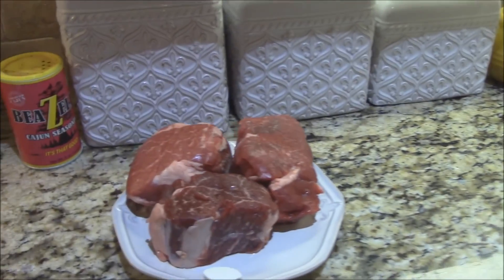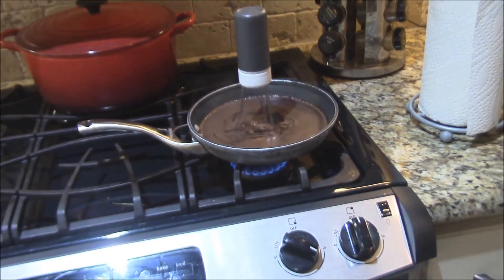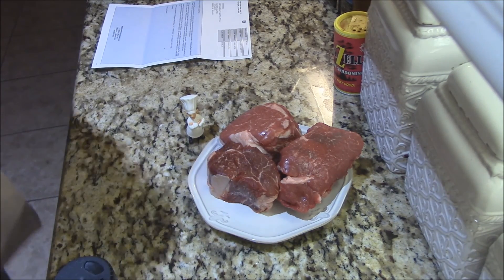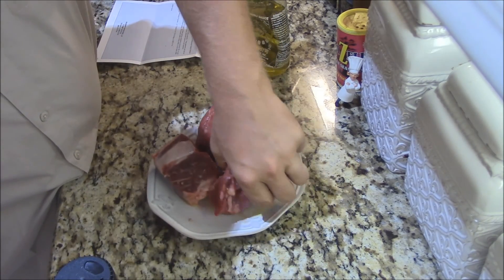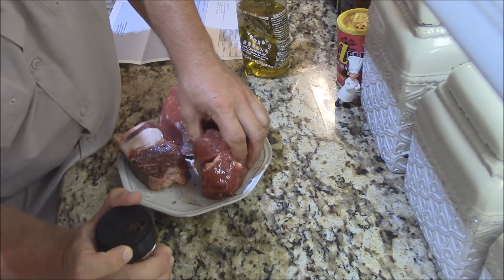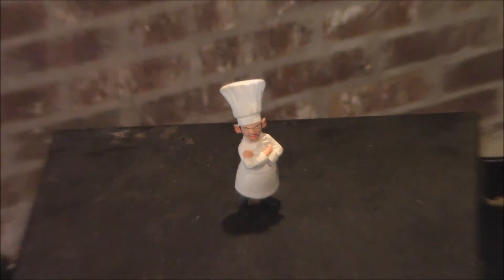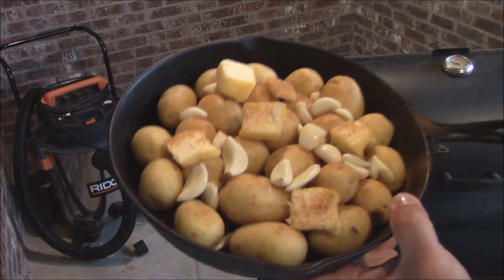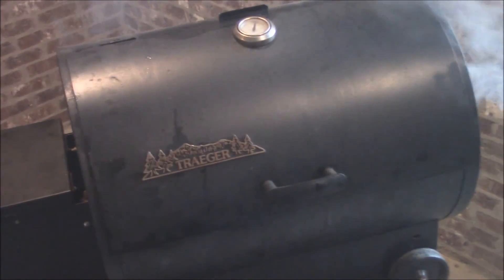Antonio Bourbon Grills it Up in Mississippi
Antonio visits Joe at southern coastal cooking and gets a warm southern welcome with some killer food made especially for the occasion, a big big thanks to Joe , check out Joes you tube channel you'll be glad you did !